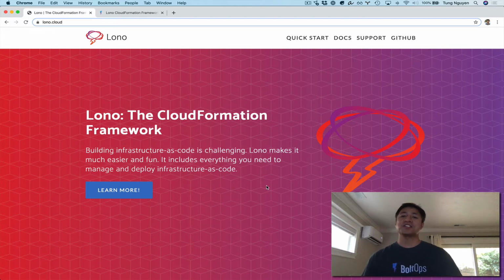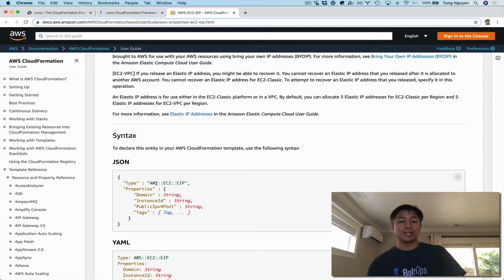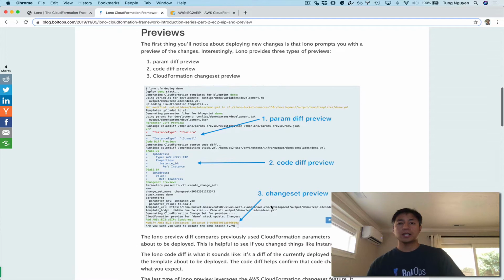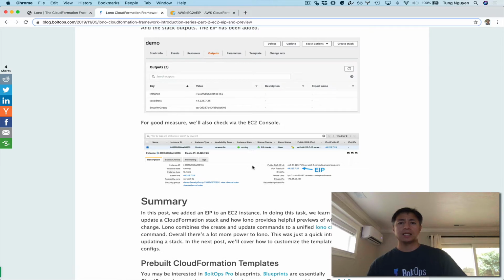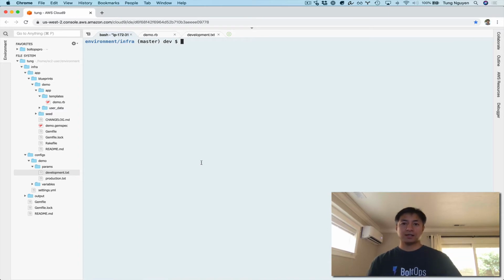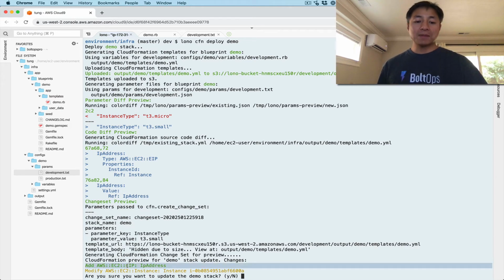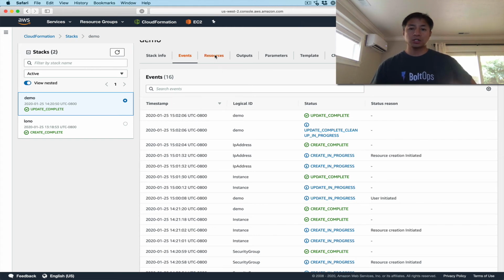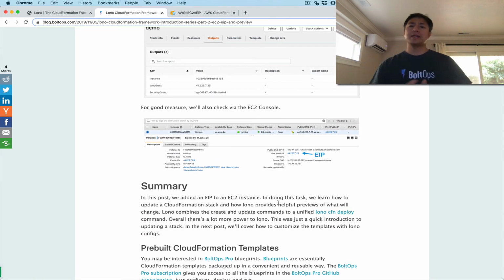Lono CloudFormation Framework Introduction Part 2: EC2, EIP, Previews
This video tutorial continues the introduction to the Lono CloudFormation framework.  In this video, we'll add an EIP resource and associate it with an EC2 instance.